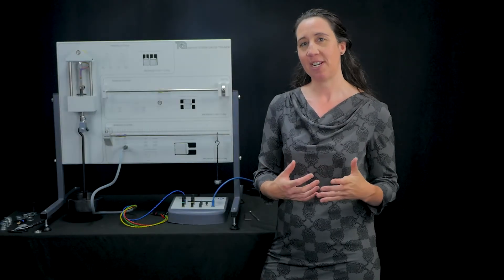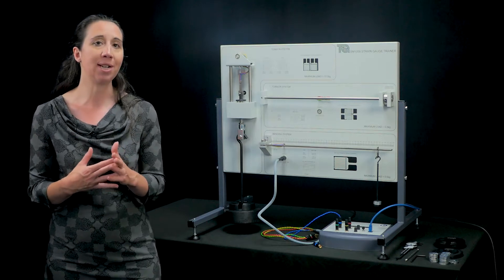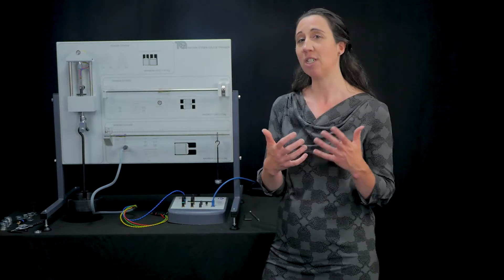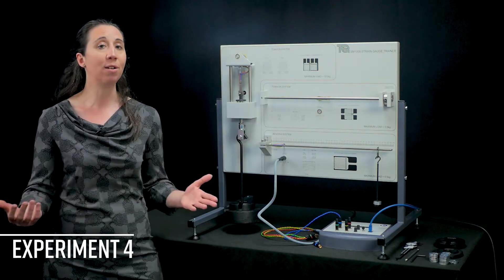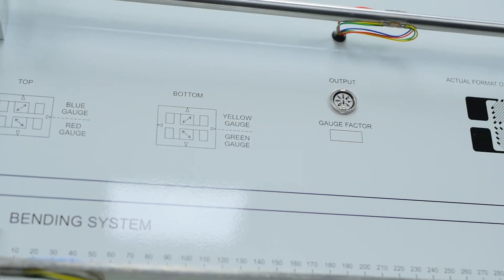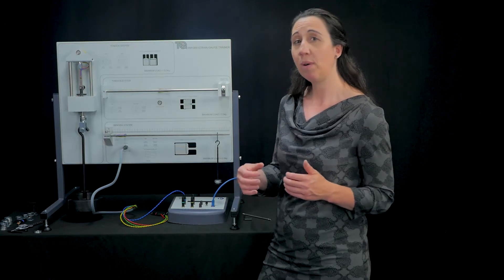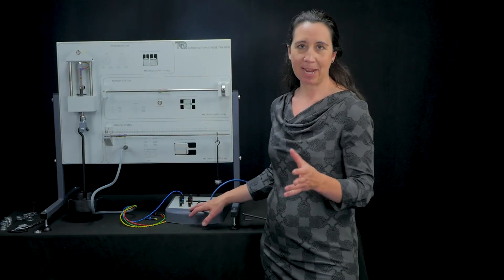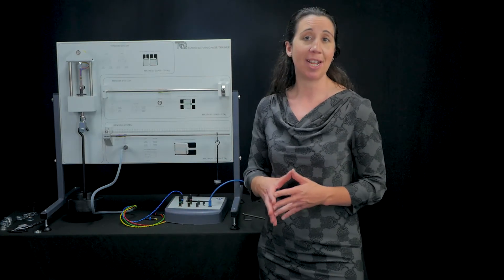Strain Gauge Trainer (SM1009) - Materials Testing and Properties - TecQuipment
In this video we will be demonstrating the Strain Gauge Trainer, the SM1009, from the Materials Testing and Properties range from TecQuipment. By allow students to experiment with three different structures to test tension, torsion and bending using resistance strain gauges, students can practically learn real world methods of measuring strains in different structures.

Most engineers use strain gauges. For example, structural engineers use them to find a strain in the supports of building and bridges under load, mechanical and aerospace engineers use them to find the strain in machine parts and different shapes under pressure or load.

This bench-mounted system is self contained and can be operated by gathering data more simplistically using the digital strain display or TecQuipment’s versatile data acquisition, VDAS. It contains everything needed to show students how resistance strain gauges work and is ideal for group work and classroom demonstrations.

Strain Gauge Kit (E19)

Digital Strain Display (SM1010)

00:00 Introduction
00:11 Students can learn about
00:33 Real world usage
01:13 Looking around the experiment
01:41 User guide
02:03 Tension System
02:34 Specimen materials available
02:43 Experiment 4 in the user guide explanation
02:59 Torsion System
03:48 Experiment 3 in the user guide explanation
04:09 Bending System
04:44 Experiment 1 in the user guide explanation
05:07 Experiment 2 in the user guide explanation
05:16 Strain Display
05:48 VDAS
06:03 Mimic Diagrams
06:13 For more information
06:29 Thanks for watching